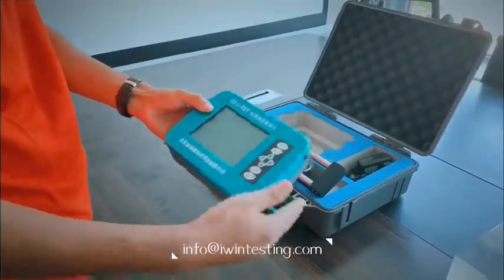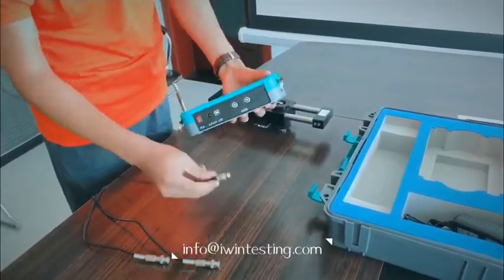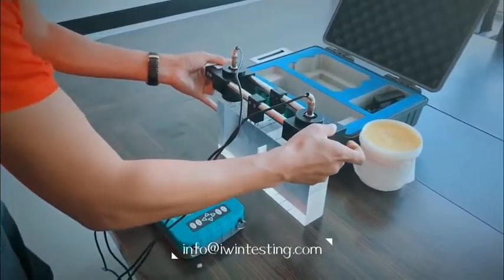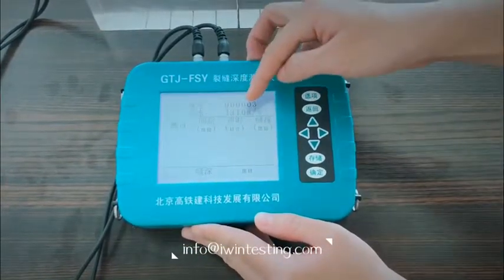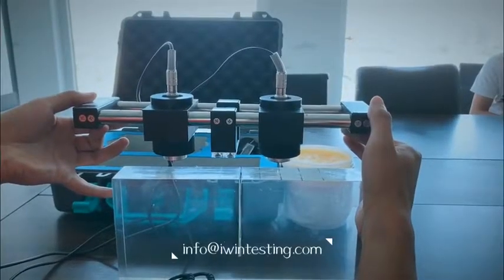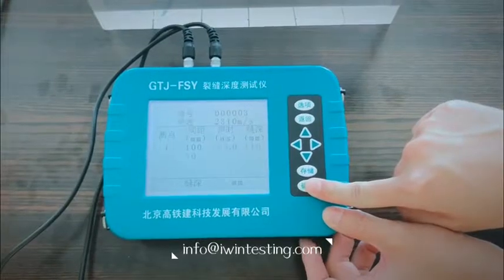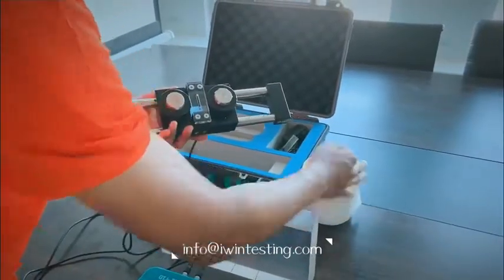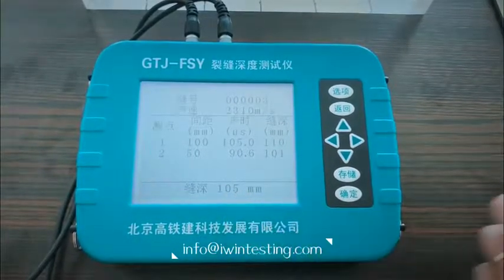Iwin testing FSY electronic crack depth gauge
FSY crack depth tester is based on the principle of acoustic diffraction to measure the crack depth of concrete surface.